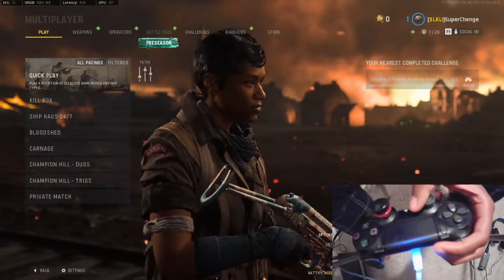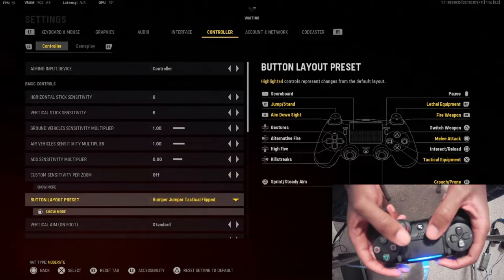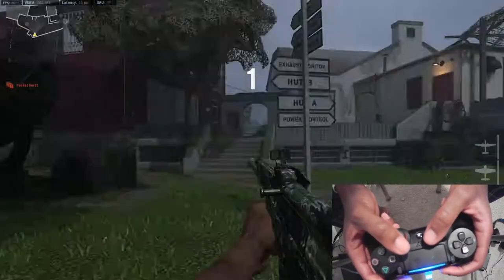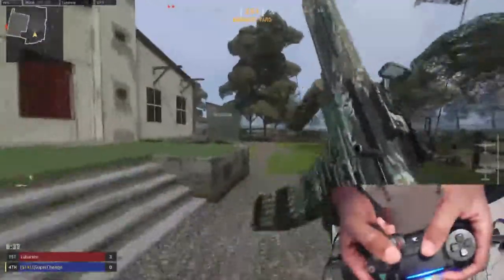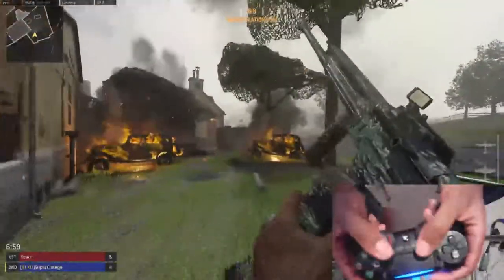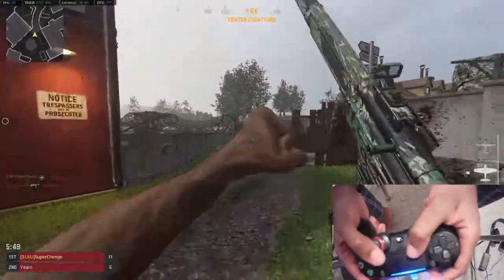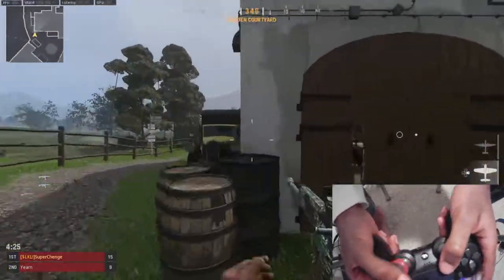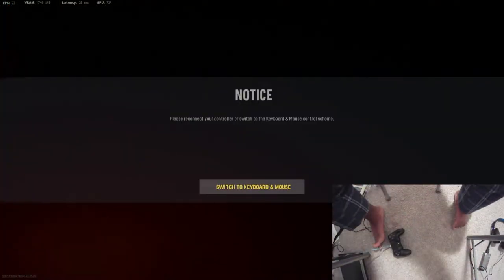(HANDCAM)BUMPER JUMPER TACTICAL BEST SETTING AND MOVEMENT GUIDE